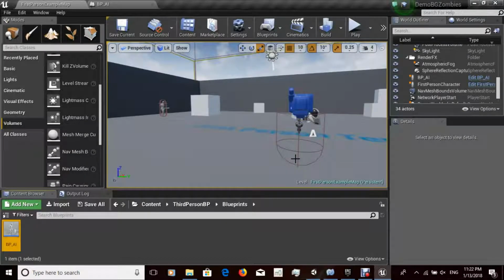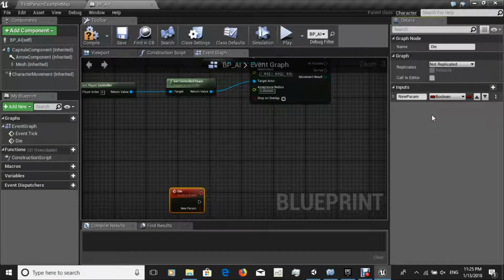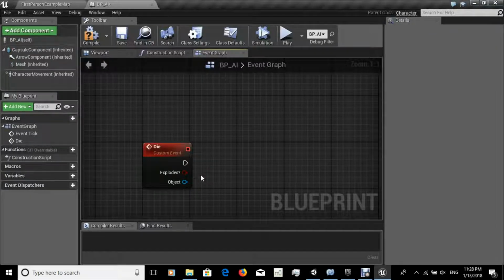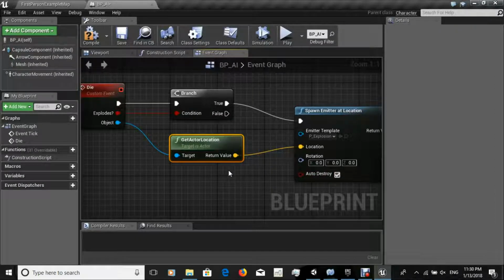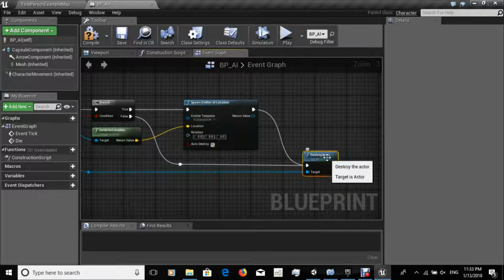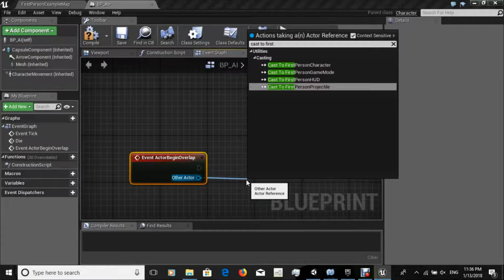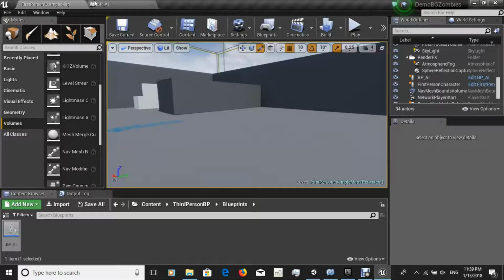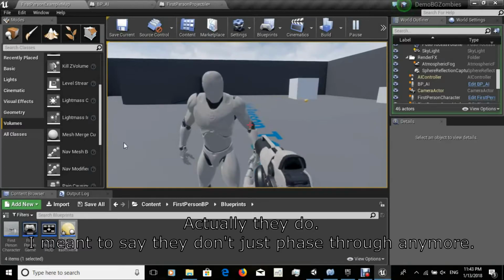Zombies - 002 - Shoot AI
- Shoot AI

This video will teach you how to stop your shots from just phasing through the Bots so that you can actually shoot them.